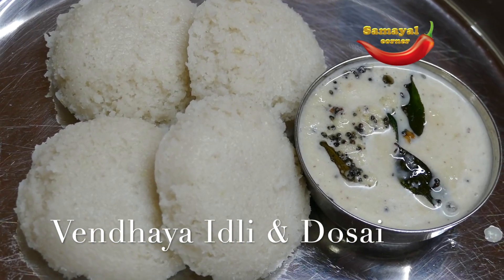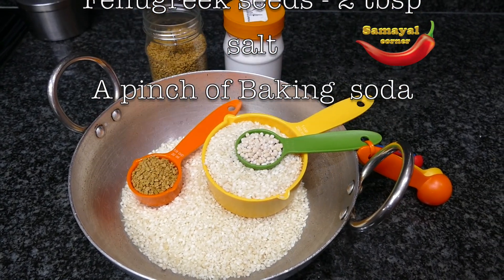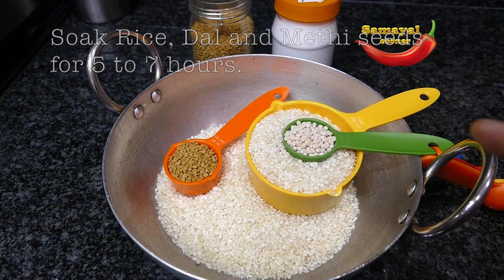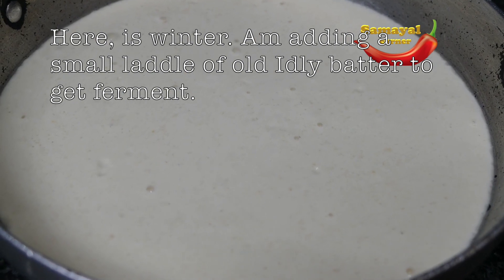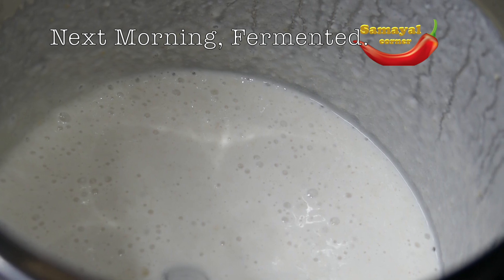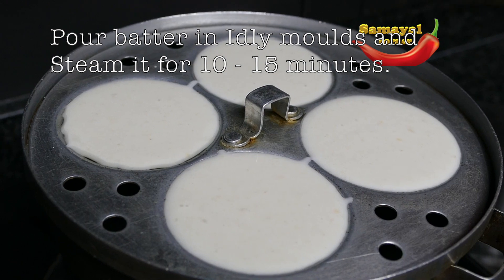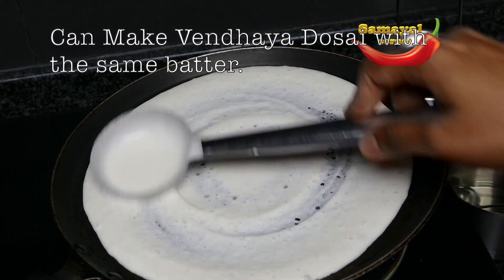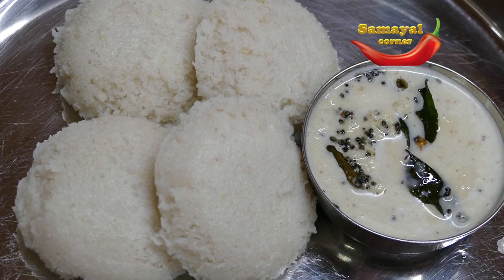Kongunadu Vendhaya Idli & Dosai || Fenugreek seed Idli || SAMAYAL CORNER - With English Subtitle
Vendhaya Idli and Dosai is our Kongunadu Special Tiffin. My amma and my Maternal Subbu Avva (Paati), they both cook Vendhaya Idly and Dosai more often in Summer time. It cools down our body heat.

Vendhaya Idli is easy and Quick to prepare for next day Breakfast or for Dinner. It goes well with Kongunadu Tomato Kuruma also with coconut and Peanut chutney.